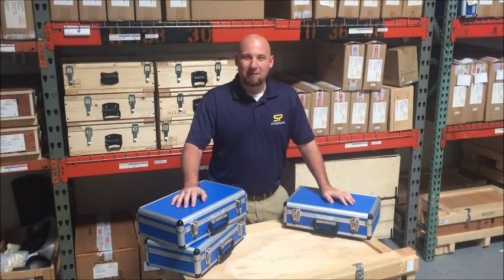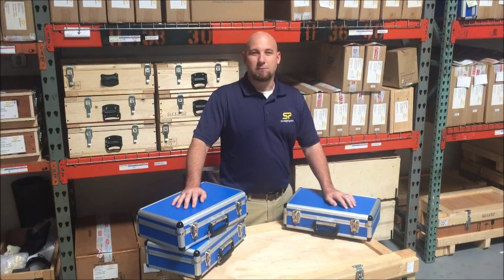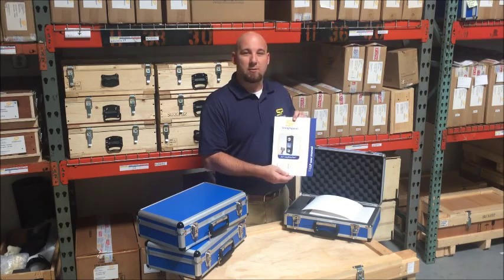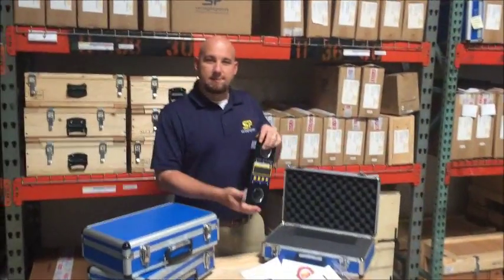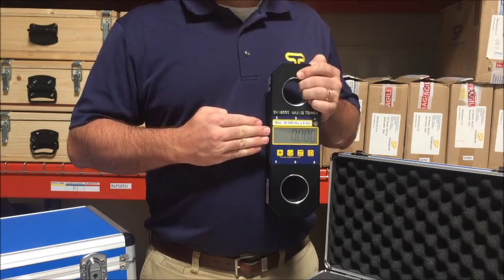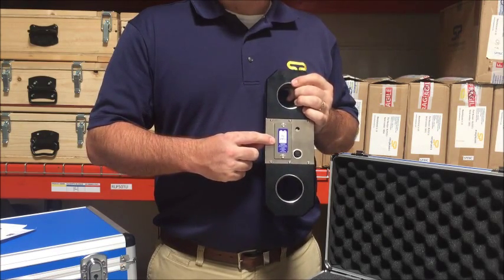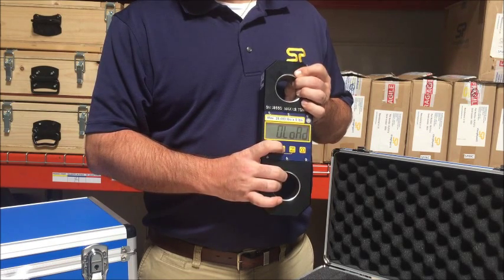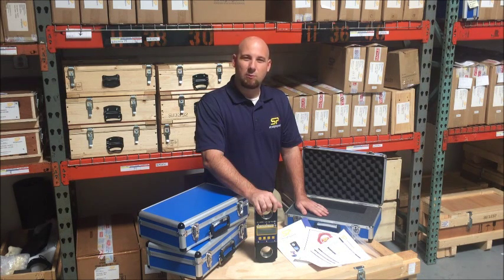Loadlink plus digital dynamometer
Straightpoint Sales Engineer, Aaron Orsak, shows the features and benefits of the latest version Loadlink plus